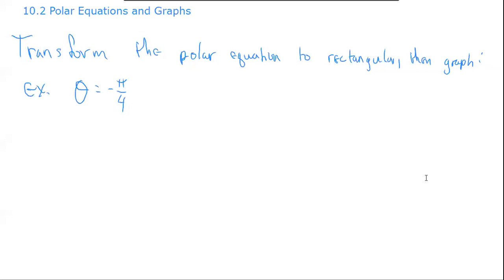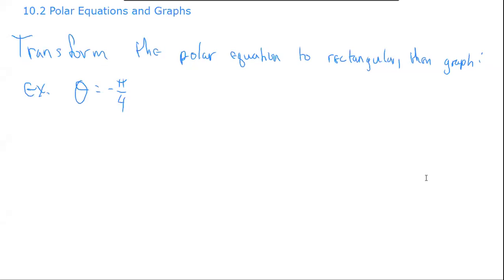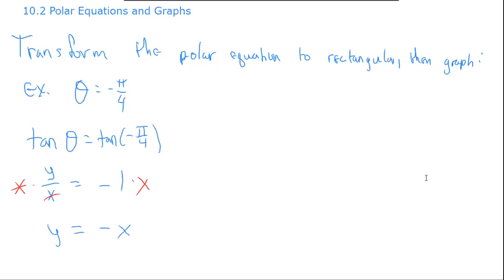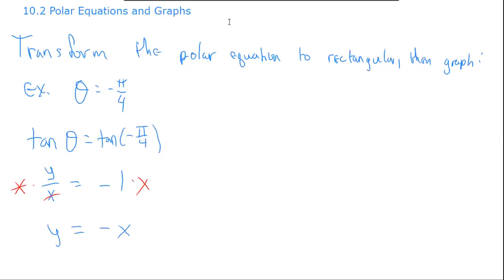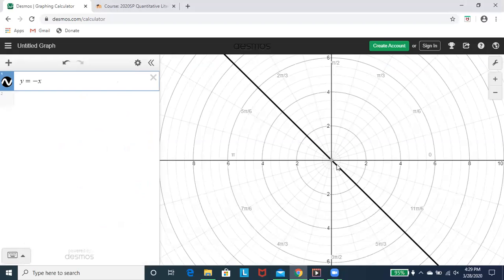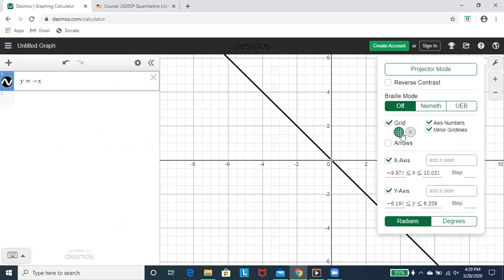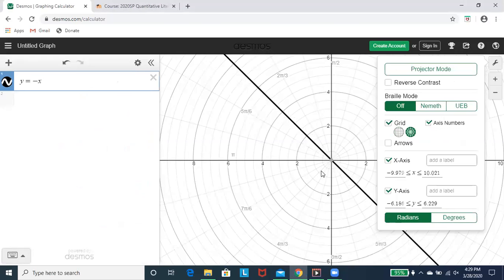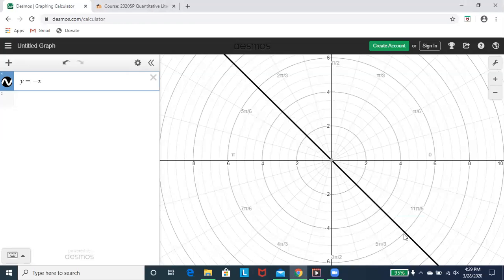10 2 Polar Equations